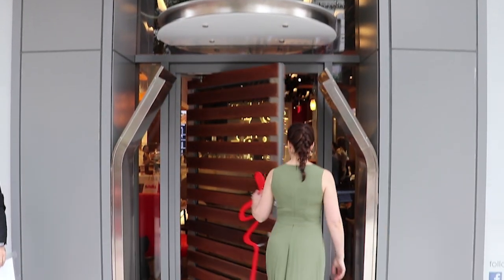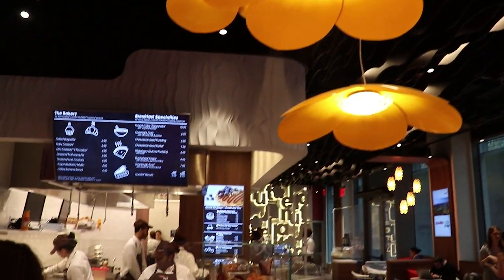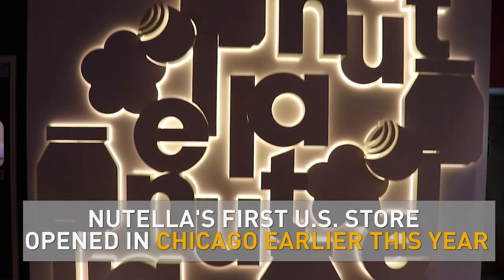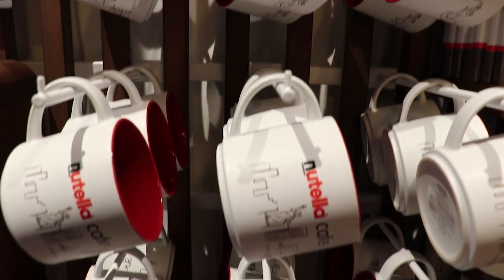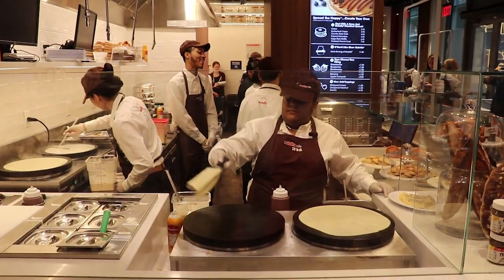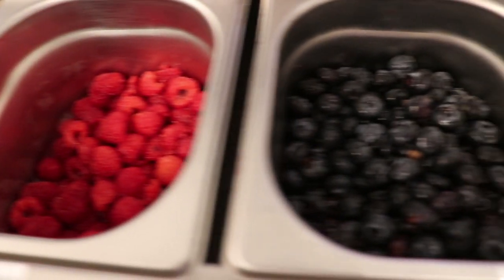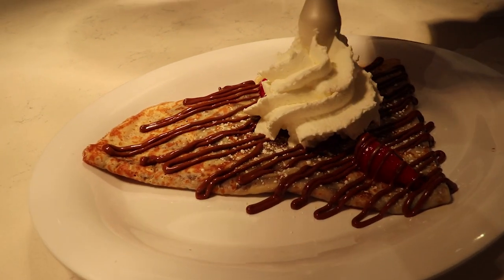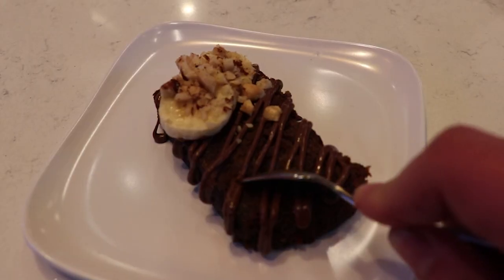NYC's First Nutella Cafe Opens Up in Union Square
Everybody's favorite chocolate hazelnut spread has its own cafe in New York City. Nutella opened up its first New York City restaurant Wednesday at 116 University Place in Union Square and the menu features the hazelnut spread in every way possible—in their coffee, desserts, and even in their sandwiches.   (Alex Lo Re reports)